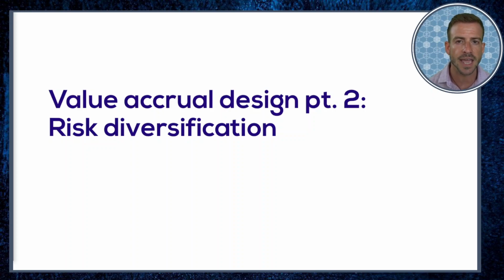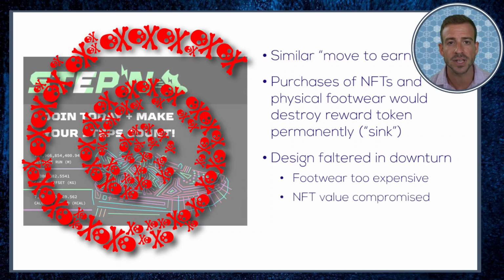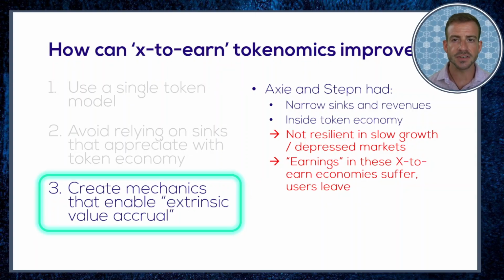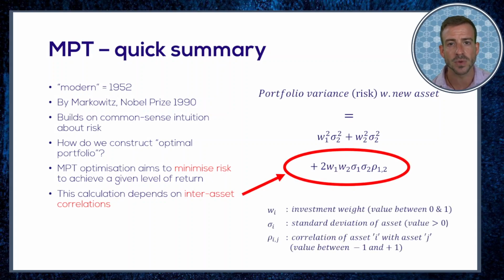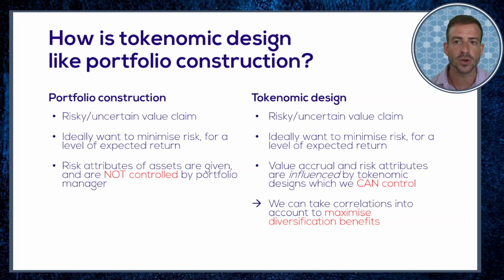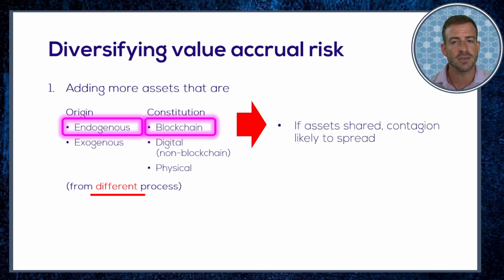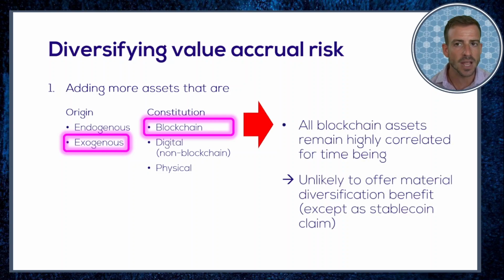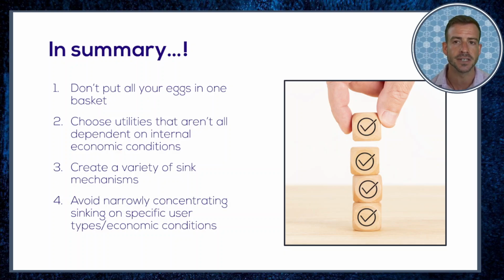SUSTAINABLE TOKENOMICS #4: Risk diversification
*THE FULL TOKENOMICS COURSE IS NOW OPEN!!*

(Scroll down for chapters)

Don’t put all your eggs in one basket…!!!

This is sage advice that we could all benefit from being reminded of from time to time!

It turns out it also offers important insights for tokenomic analysis and gives guidance for the improvement of tokenomic designs as well.

I explore this topic in today’s video.

I begin with a look at an insightful report from Spartan Labs. Their analysis clearly illustrates the specific role that a lack of diversification played in the demise of Axie Infinity and Stepn.

I take inspiration from this and extend these insights further, showing how they connect to the well-known and established risk diversification principles that are recommended by Modern Portfolio Theory (MPT).

From there I use the MPT framework to explore how we can implement risk diversification principles in a more systematic fashion for our tokenomic designs.

+++ Video sections +++
Intro - 00:00
Spartan Labs report - 00:27
Lessons from Axie - 01:11
Lessons from Stepn - 01:35
How to improve - 04:18
Token model choice - 04:50
Sink design - 05:52
Extrinsic value accrual - 06:35
Link to modern portfolio theory - 08:34
Modern portfolio theory recap - 10:01
Maths of diversification in action - 11:26
Diversifying claim rights - 14:46
Adding endogenous value claims - 16:11
Adding physical asset claims - 18:04
Hidden correlation risks - 20:04
Using correlation math - 21:46
Diversifying monetary mechanisms - 22:15
Ending summary - 24:23